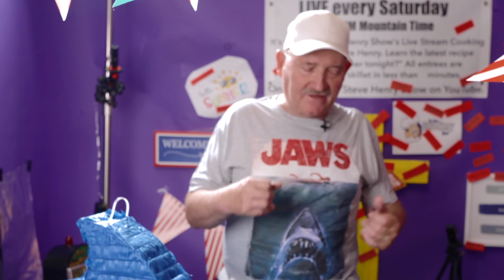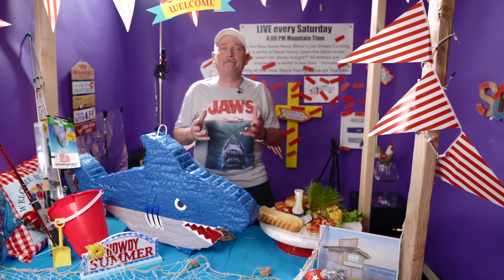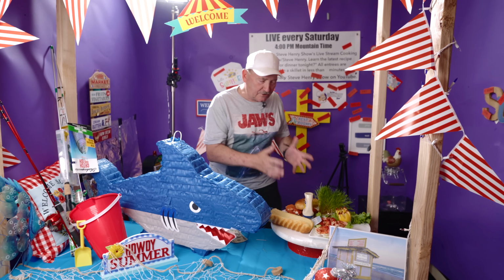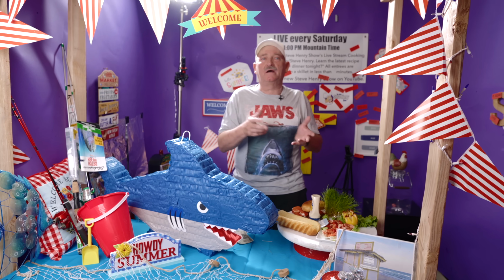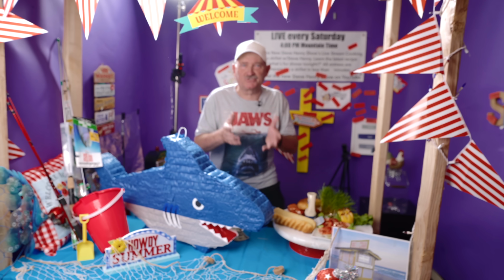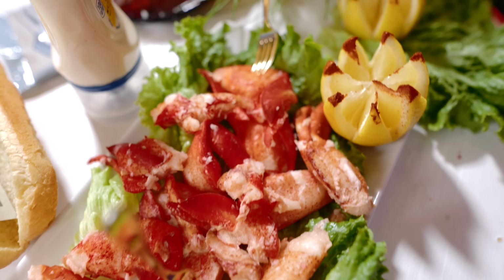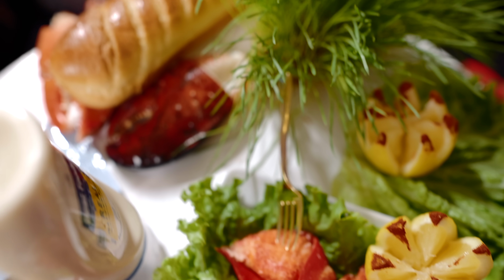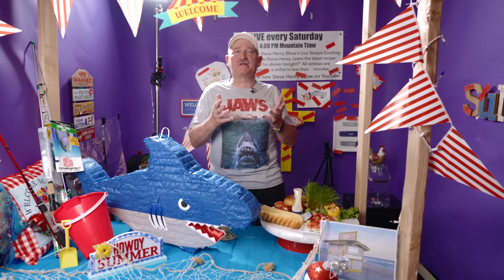Summer Bash at The Beach Shack - Lobster Roll Best Recipe.